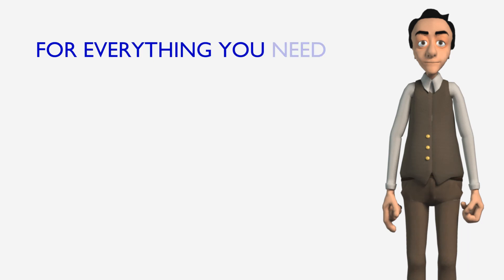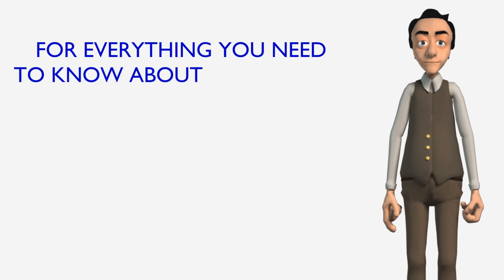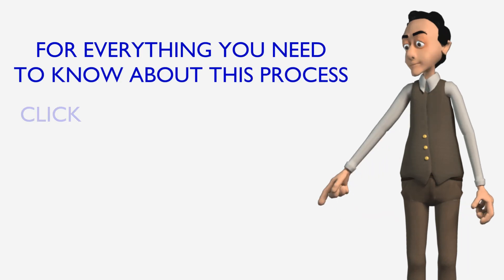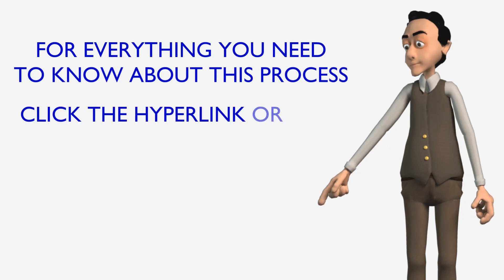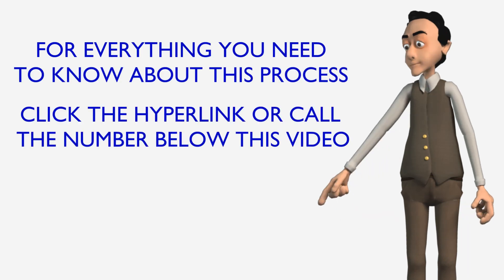What is the contact information of Trade Section of the Consulate General of Canada in New York?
You can contact the Trade Section of the Consulate General of Canada in New York by: